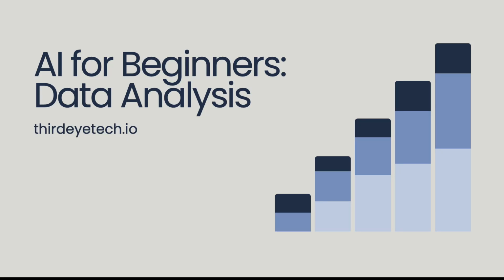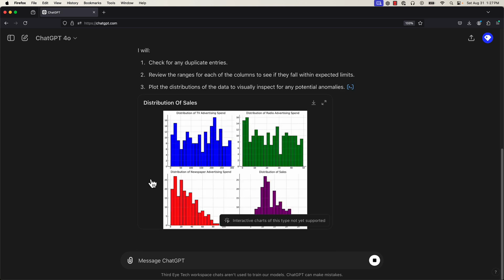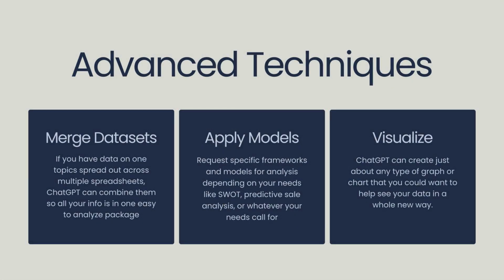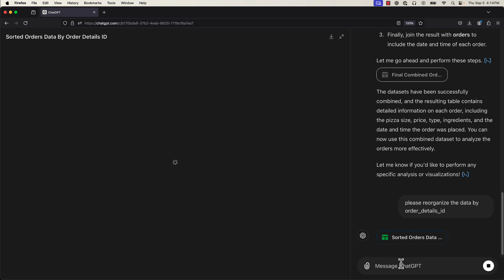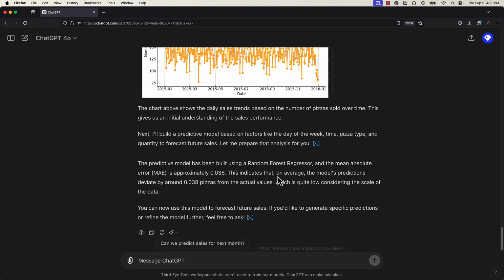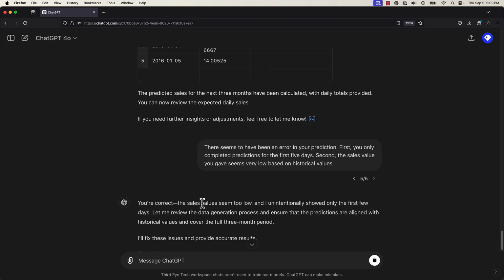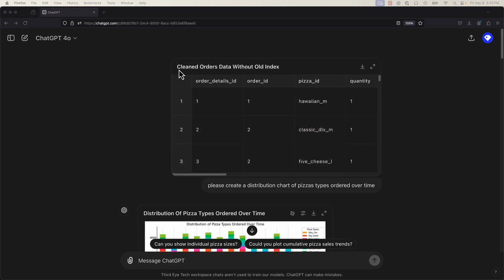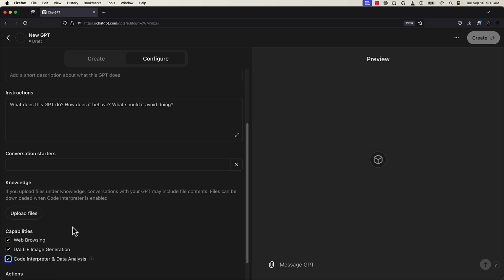Unlocking Dataset Potential with ChatGPT: A Beginner's Guide to AI Data Analysis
In today's data-driven world, having access to vast amounts of information is just the starting point. The real challenge lies in extracting meaningful insights and trends from this data. That's where AI tools like ChatGPT come in – making complex tasks like data analysis more intuitive and accessible than ever.  The purpose of this blog and video is to show you how a simple chat can unlock the potential of any dataset, and provide a flexible method for approaching data analysis that can be utilized by both novices and experienced analysts. Ultimately, I hope to demystify this experience and help you start trying it out for yourself!